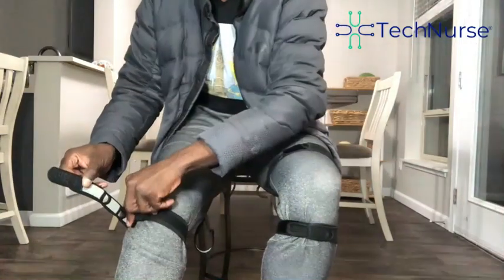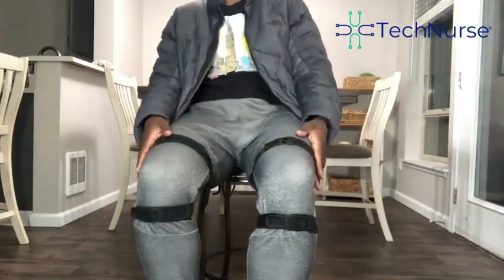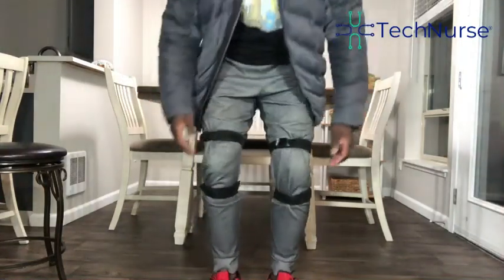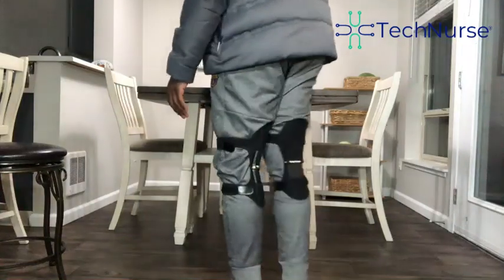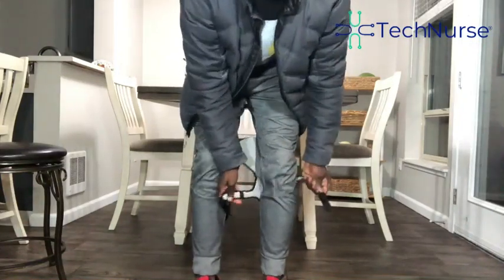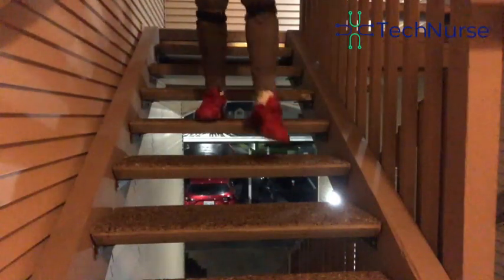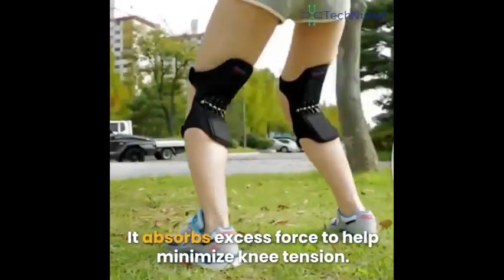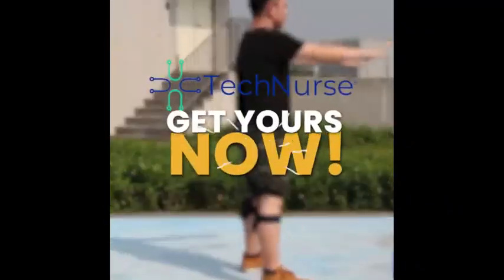Top Knee Booster Explanation | Joint Pain Treatment Relief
🏆Do you feel pain while hiking, climbing hills, going upstairs, working in an Industry where you are lifting heavy objects, or when you stand for long periods of time? This Knee Booster is a solution. It assists you as you bend your knees, giving the back of your knees a spring-loaded effect, thus putting less stress on your Knee Joint.

Kind Regards

▶Relevant Search:
knee booster joint support
knee and joint pain relief
knee pad for arthritis